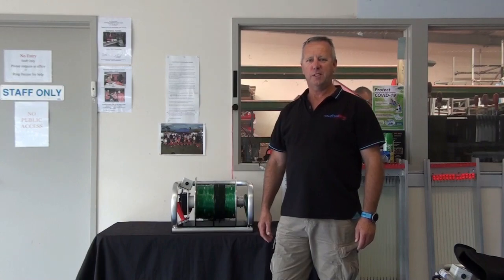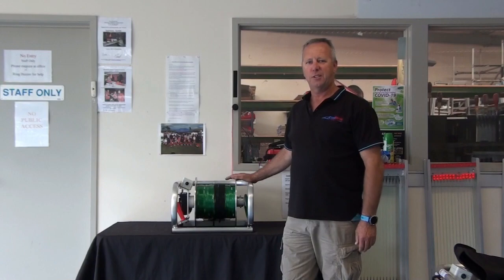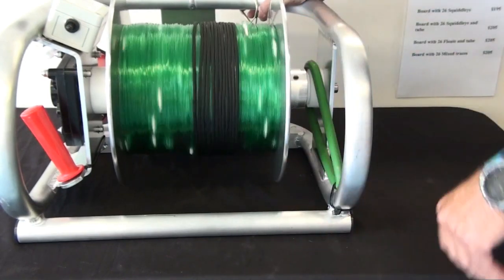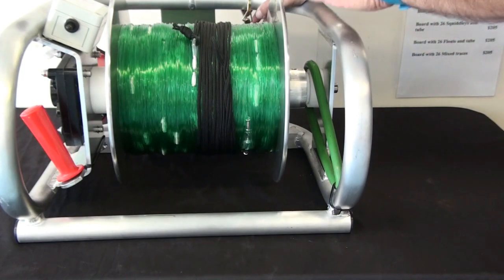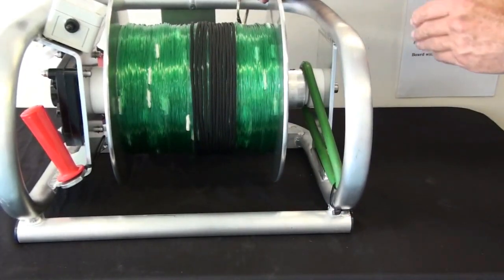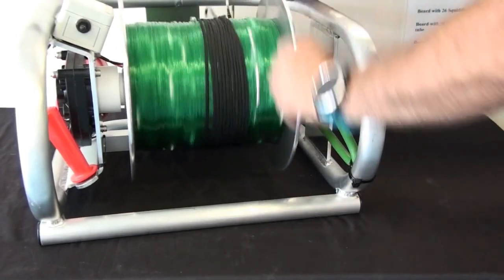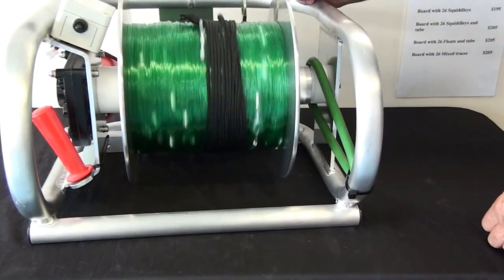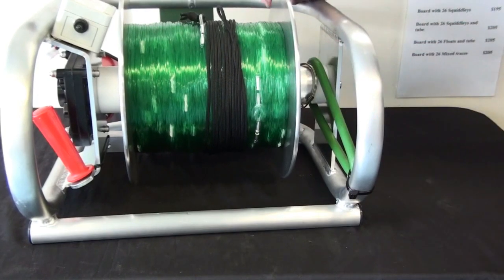Operation of the Drag Rubber on the Seahorse Winch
A short video to show how to use the drag rubber on the Seahorse Electric Winch